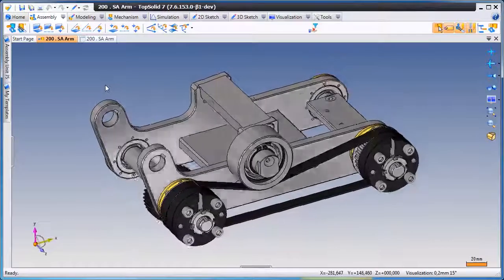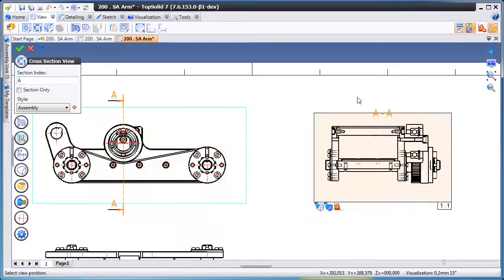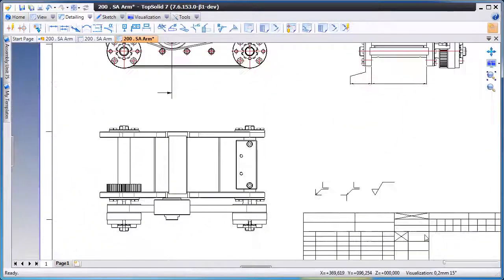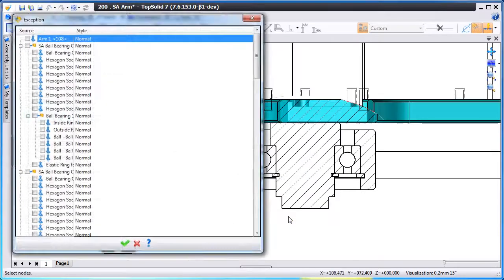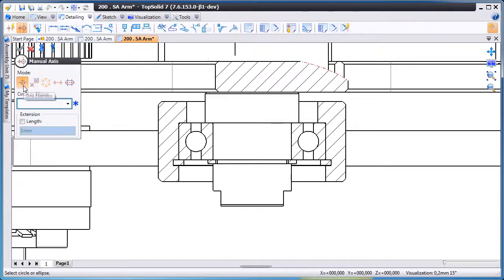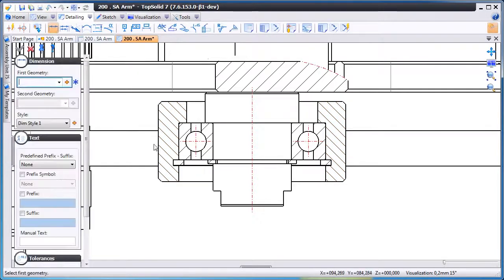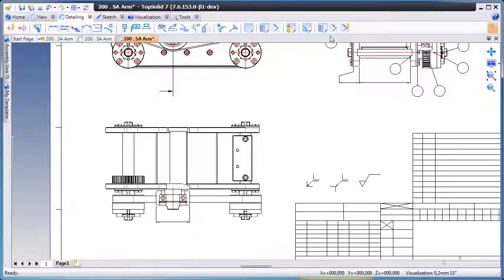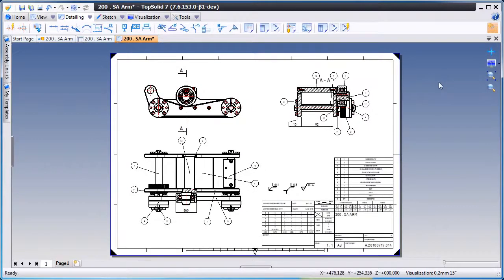TopSolid Design | Tạo bản vẽ 2D chính xác nhanh hơn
Tạo chế độ xem tự động bằng cách kéo và thả, cực nhanh
Kích thước, Mặt cắt, Cắt trích, Bảng vật liệu (BOM), tất cả các công cụ đều có sẵn
Cung cấp giải pháp phần mềm CAD/CAM bản quyền và dịch vụ kỹ thuật tốt nhất tại Việt Nam.